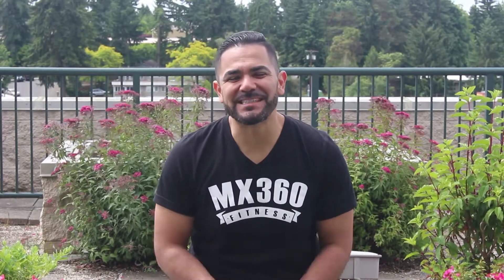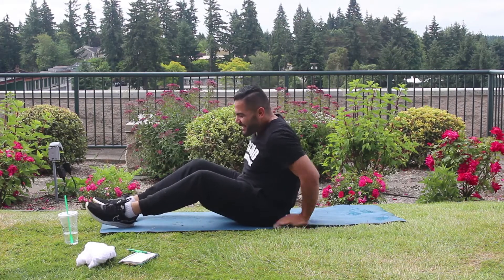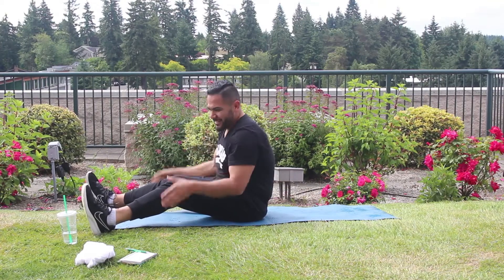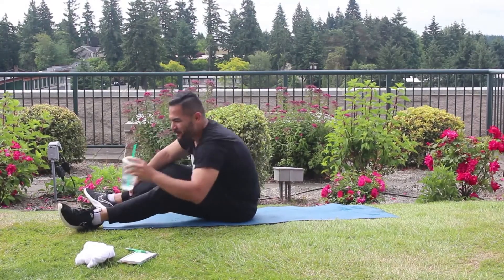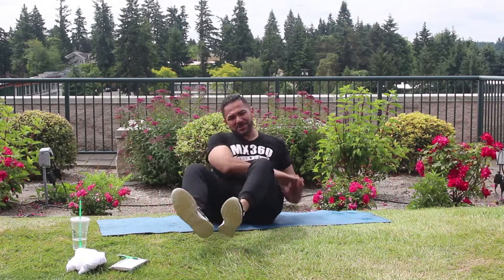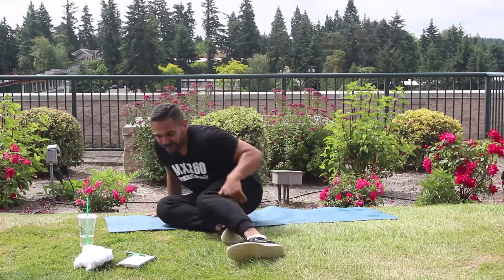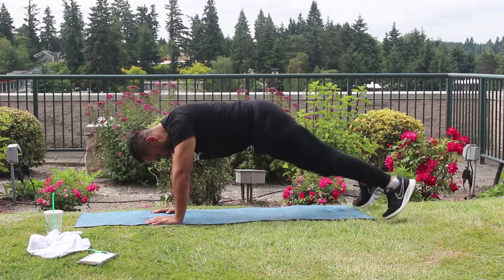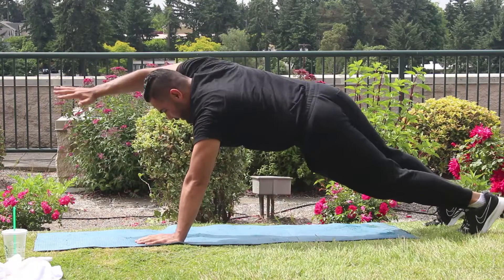10 Minute Abs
You'll feel the burn in this quick 10 minute ab routine! This workout is apartment friendly so lay down your mat and let's get it!